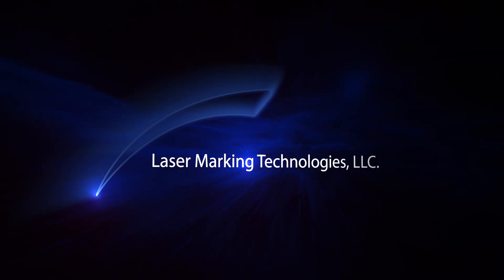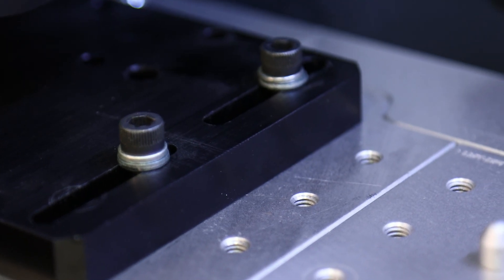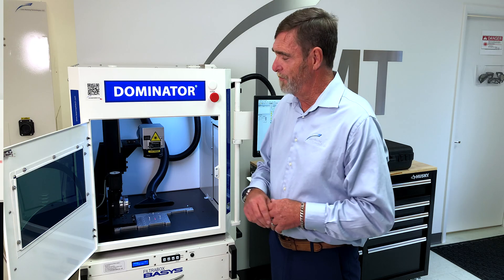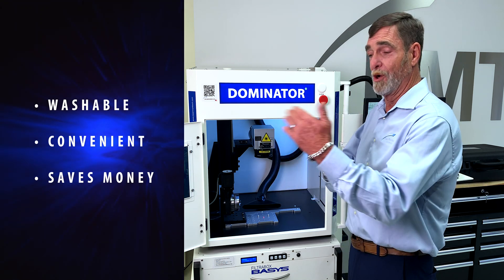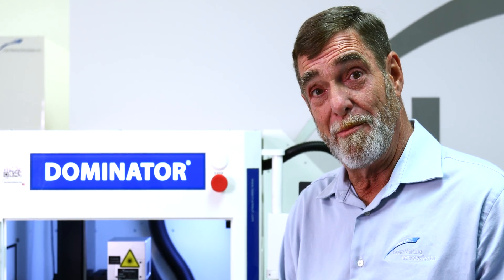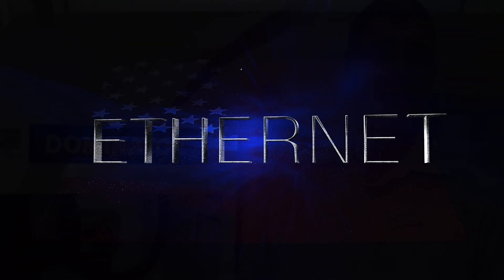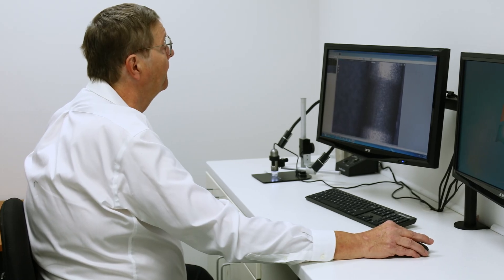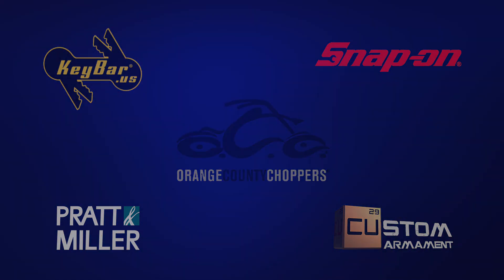Dominator fiber laser marking machine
The Dominator from Laser Marking Technologies LLC, The Most comprehensive, complete benchtop laser marking system available today. All Dominator machines come equipped with an embedded PC, with all required software scaled and ready to run!  The Dominator can be configured with Q-Switch, MOPA and many other fiber laser sources. All Dominator come with a manual Z axis and can be configured with a power Z axis,  Programmable Z axis Auto  X axis,  Rotary Axis and conveyor systems for full automatic production runs. The Cobalt Dominator is the perfect solution for your laser marking needs. Call today!